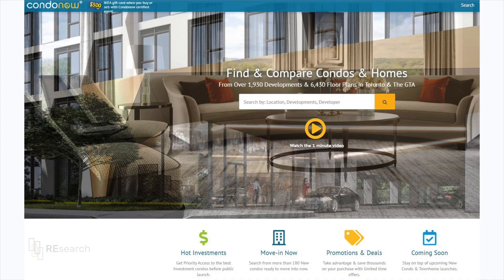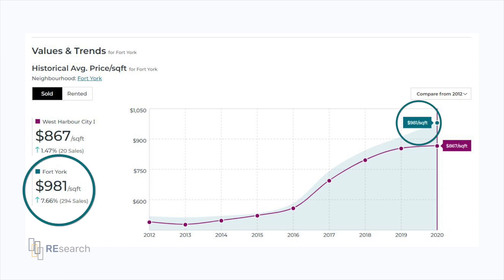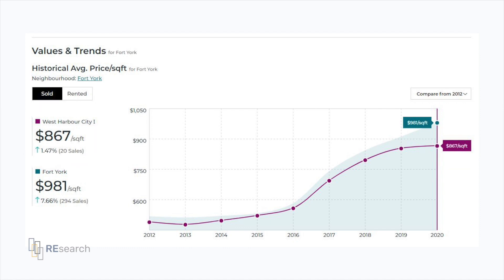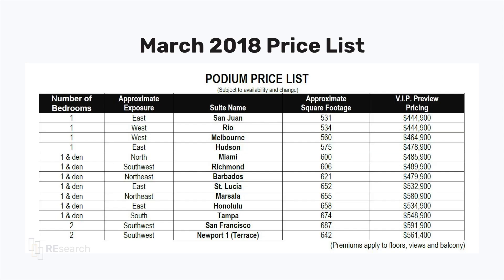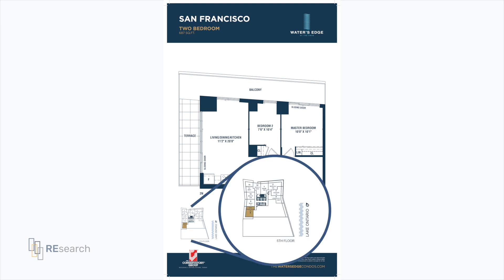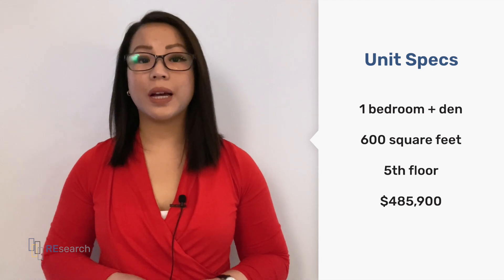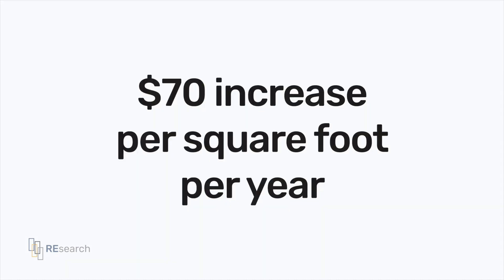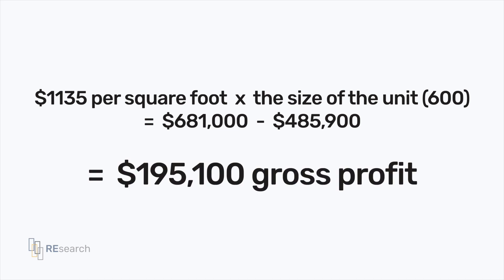How to Calculate Projected Pre-Con Profit (STEP-BY-STEP) | Toronto Real Estate Example | REsearch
In this video I will go through the methodology I have been using to project profits for the pre-construction condos I have invested in, step-by-step. I hope this will help inform your decision about which neighbourhood(s) to invest in.

I am NOT a real estate agent; just a regular gal with big real estate dreams. Thanks for tuning in to REsearch!

Adriana is not a licensed realtor/broker, lawyer, or financial advisor. The information presented should not be construed as financial or legal advice. As an investor, it is strongly recommended that you exercise your due diligence and research any and all strategies being presented before adopting as your own.